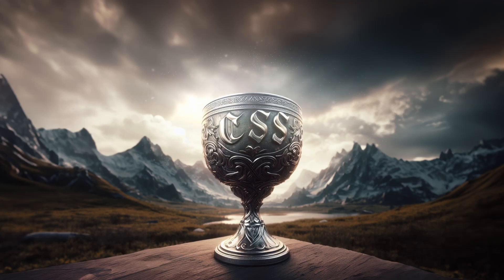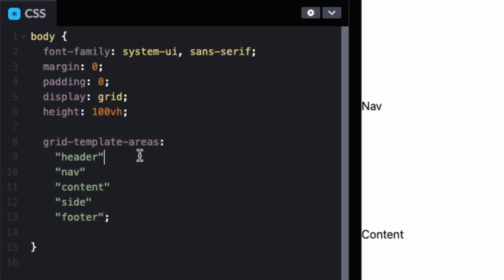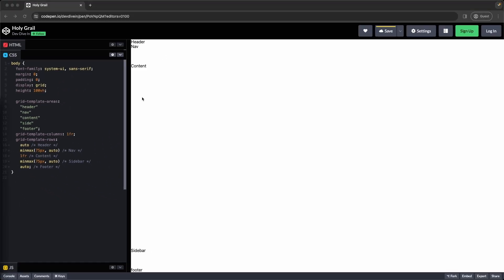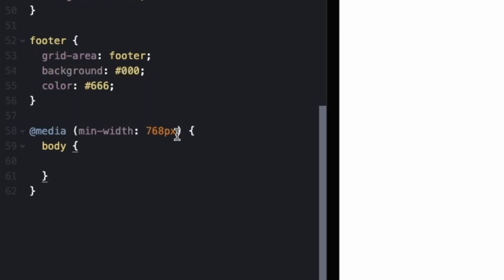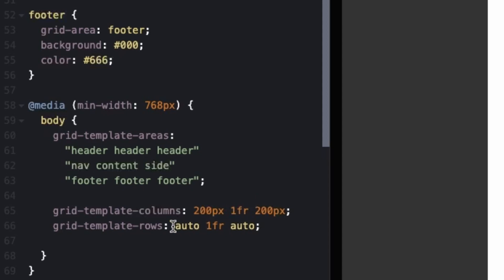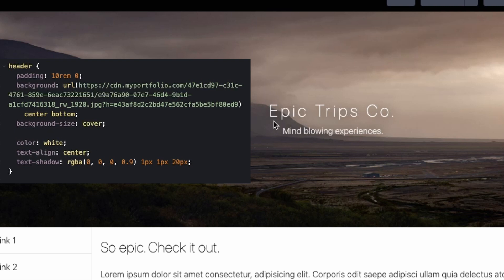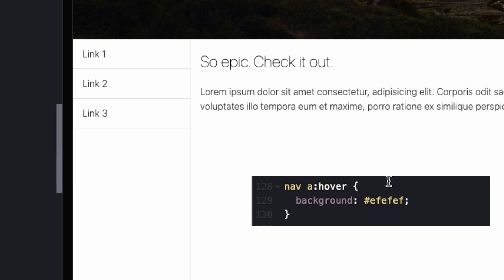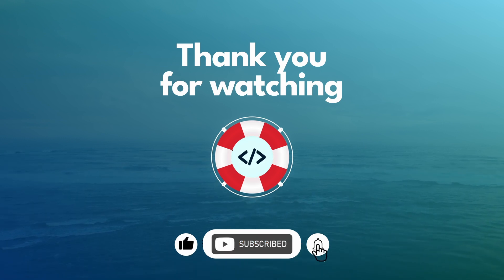How to Create the Holy Grail of Layouts: CSS Grid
Welcome to our latest tutorial where we dive deep into the world of web development! In this video, we'll guide you through the art of creating the Holy Grail Layout using CSS Grid. Say goodbye to complex and convoluted layout structures - CSS Grid is here to revolutionize the way you design and structure your web pages.

🔍 What You'll Learn:
- Understanding the fundamentals of CSS Grid.
- Creating responsive and flexible layouts effortlessly.
- Implementing the Holy Grail Layout with ease.

🛠️ Tools and Resources:
To follow along, make sure you have a basic understanding of HTML and CSS. We'll be using these skills to harness the full potential of CSS Grid.

👩‍💻 Who Should Watch:
This tutorial is perfect for web developers and designers of all levels who want to take their layout skills to the next level. Whether you're a beginner looking to grasp the basics or an experienced developer seeking advanced techniques, there's something here for everyone.